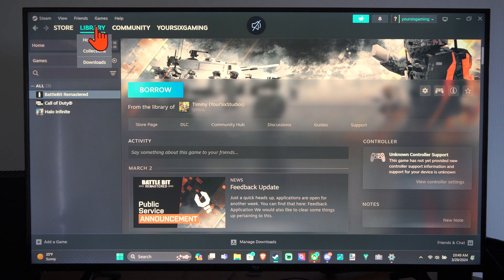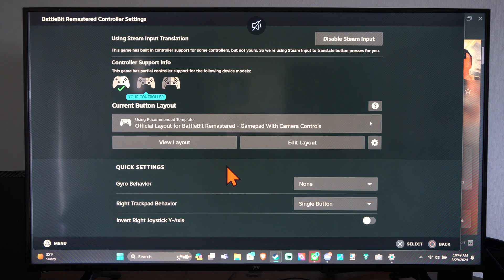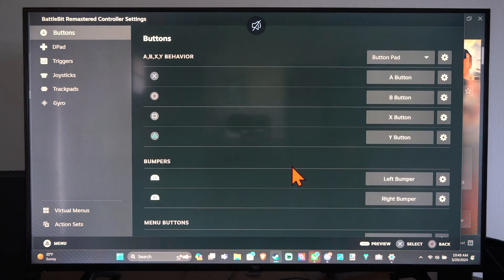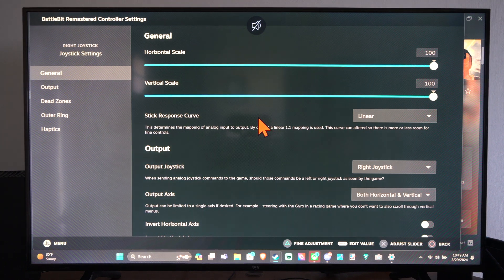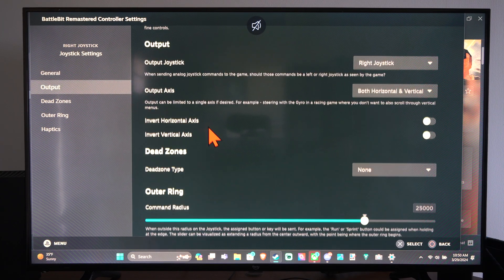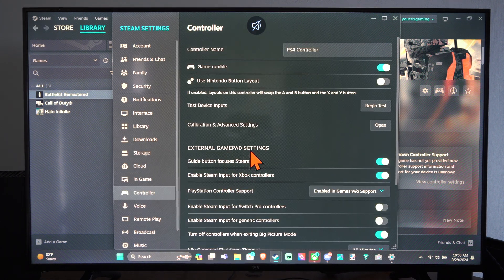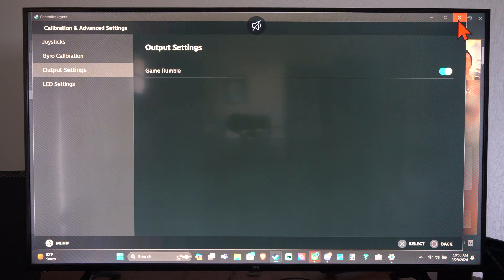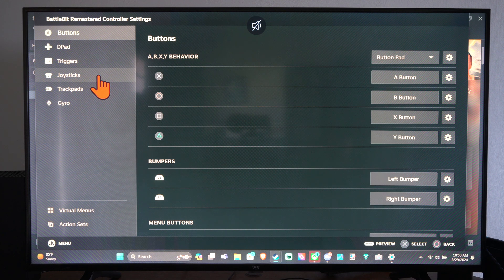How to Turn OFF Trigger Haptic Feedback & Vibrations On Controller for STEAM PC (Settings Tutorial)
To disable haptic feedback and vibrations on your Steam PC controller, follow these steps:

Steam Input Settings:

Open Steam on your PC (make sure you’re not in Big Picture Mode).
Click on Library at the top of the Steam window.
Look for Death Stranding: Director’s Cut (or any other game you want to configure).

Select the game.
Disable Steam Input for that specific game. This ensures that haptic feedback and vibrations are turned off specifically for Death Stranding.

DualSense Controller (PS5):

You’ll need an official DualSense (PS5) controller.
Connect the controller to your PC using a USB-C cable (Bluetooth hasn’t been tested for this purpose).
Enjoy playing without haptic feedback and vibrations!